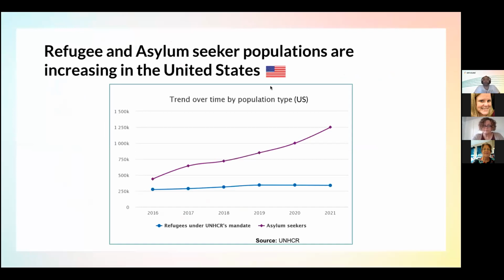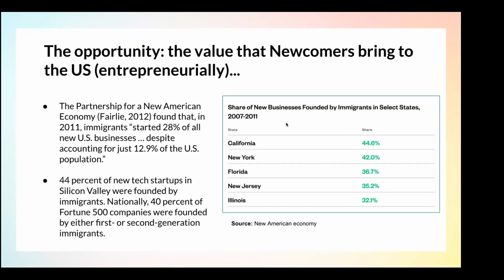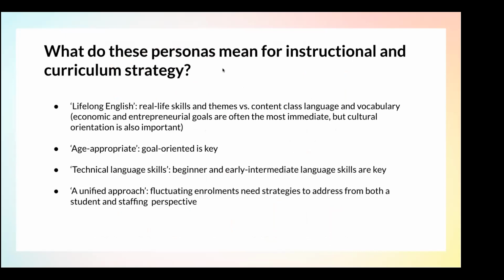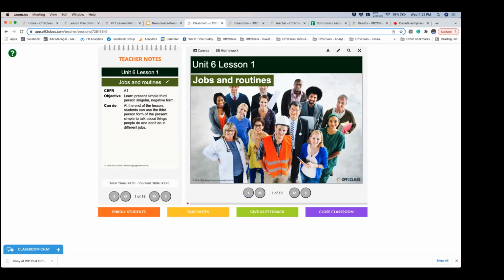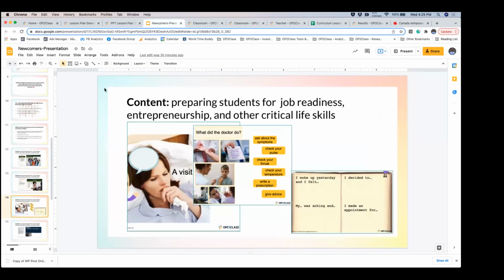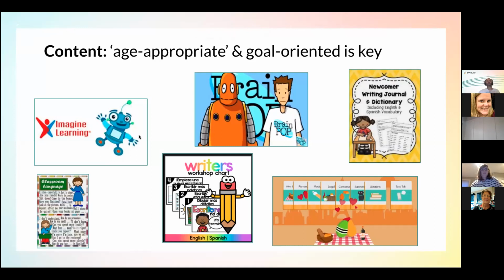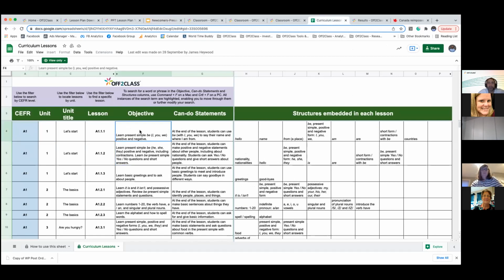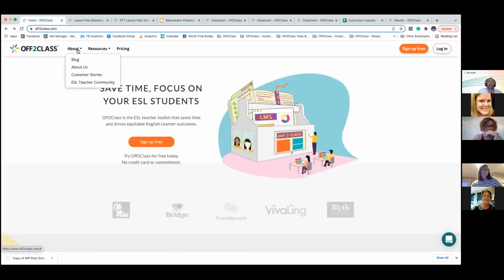How to teach middle and high school newcomer English Learners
In this video, Kris Jagasia and Kelly Reider will provide you with strategies to help you support your middle and high school newcomer English Learners. They will also provide you with several ways that Off2Class can help you to teach these students effectively. By the end of this video you will have ideas and strategies to help you create content and cater to newcomer English Learners.